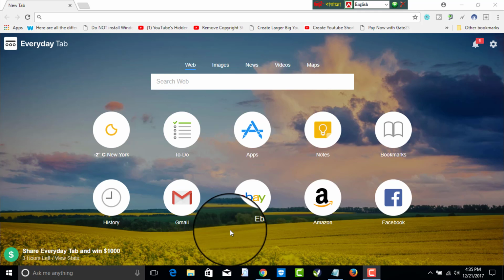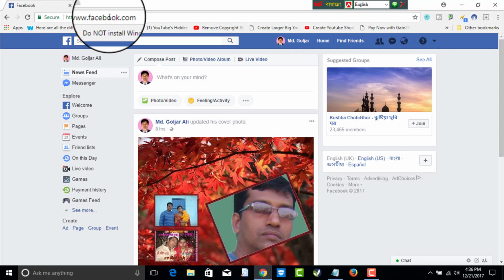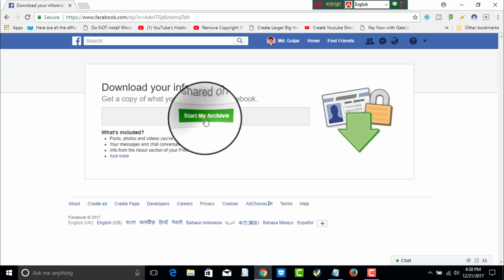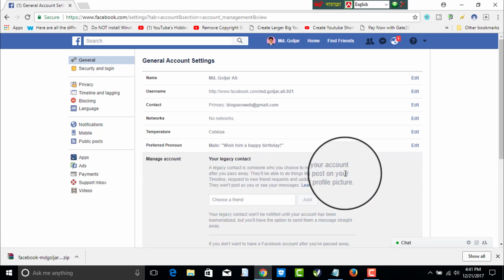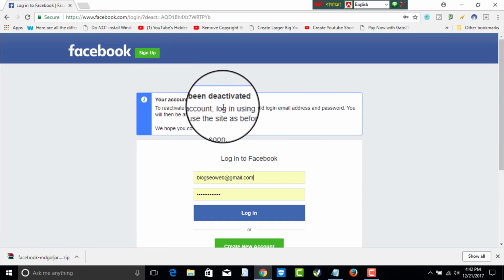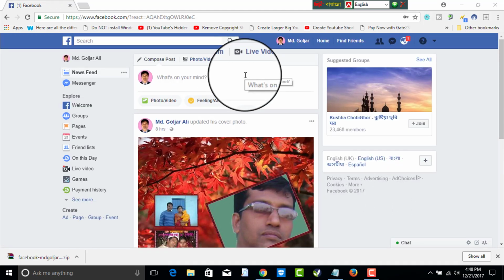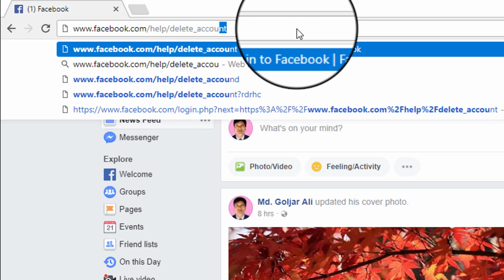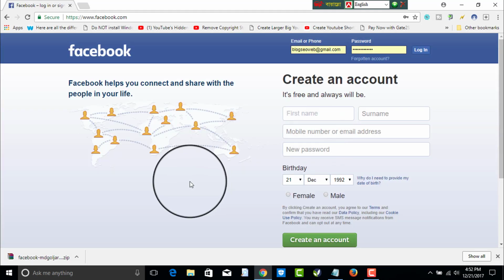How to Deactivate Facebook Account 2020 | How to delete facebook account permanently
🔥 Suggested Videos: This video is also about .

🚀  Please feel free to visit my websites

🔔  NOTE: All  the contents used in this channel is ©copyrighted to TecYouTube™, Any kind of abuse, use or commercial display or editing of the content without proper authorization is not allowed.